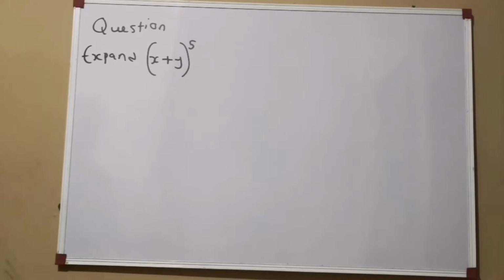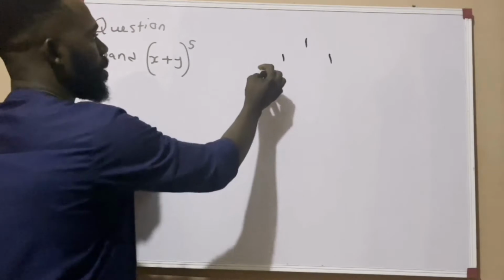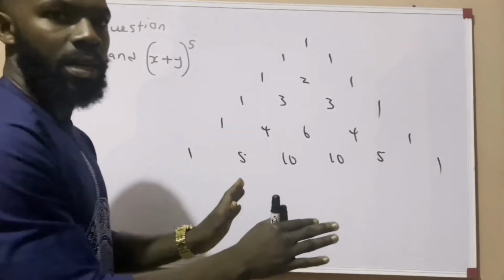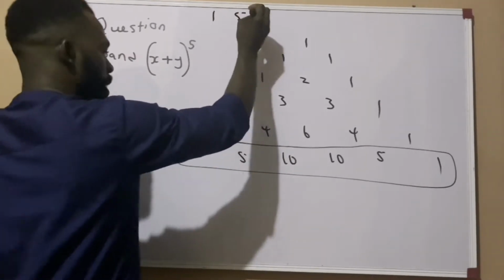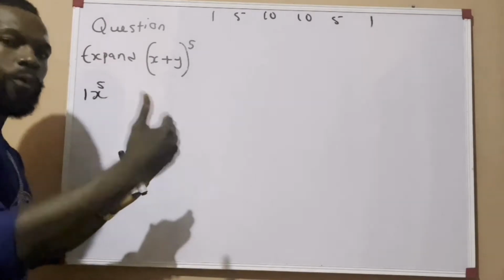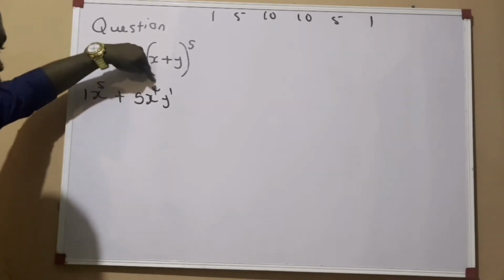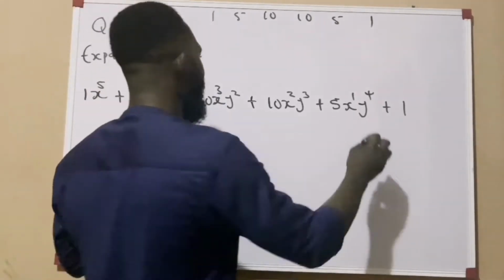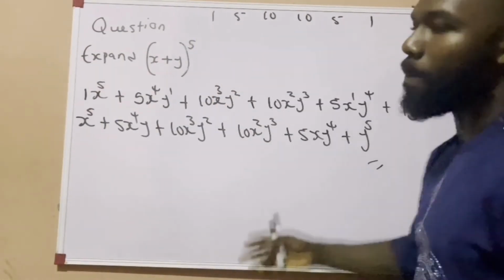Expanding Higher Powers Using Pascal Triangles